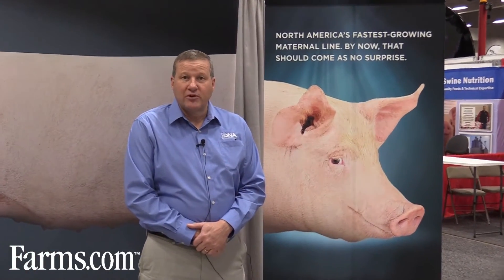DNA Genetics Maternal Vision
Dr. John Sonderman, Business Leader - Multiplication and Technical Services at DNA Genetics explains their 14,14,21 Maternal Vision that results in 2 more pigs weaned per year.